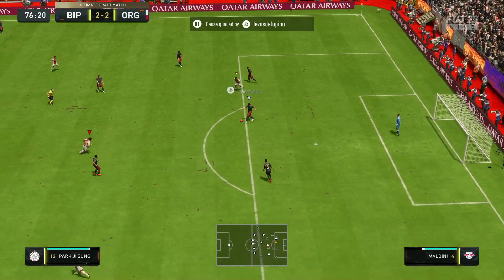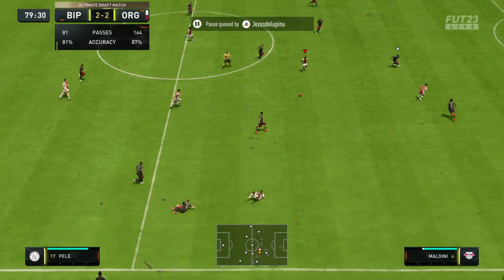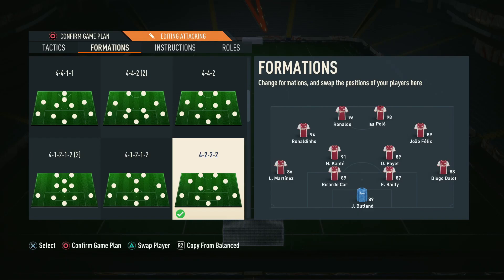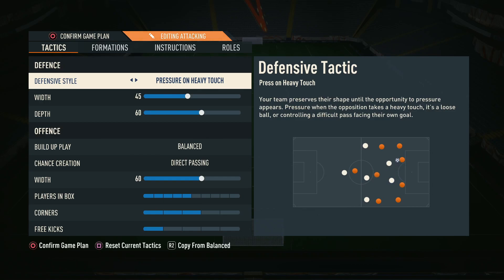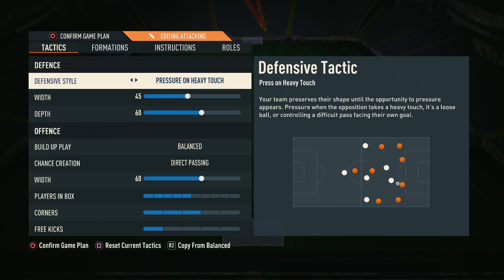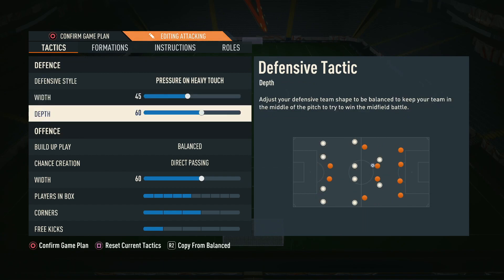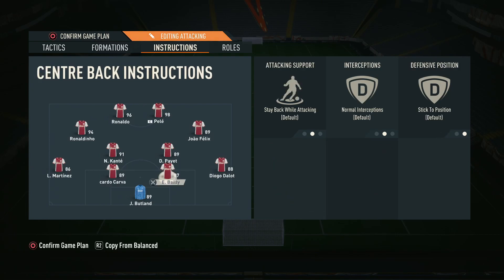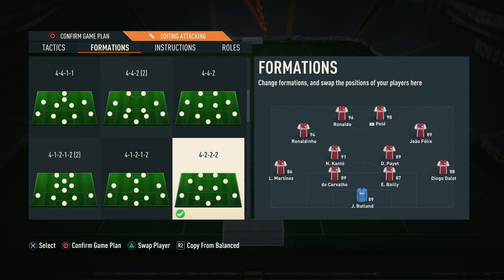This FORMATION and CUSTOM TACTICS will get you to the ELITE DIVISION in FIFA 23 (#1 King Formation)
In this video we show you The BEST FIFA 23 Formation and Custom Tactics in FIFA 23 these are quite possibly the best Custom tactics to ever be created that is just how incredible they are.

We have managed to win an incredible amount of wins with almost not threat of Losing, these are almost like a cheat code! These tactics are sure to get you into the Elite Division as long as you have the skill to go along with this insane setup!

ALSO